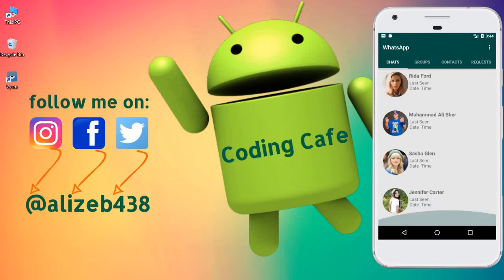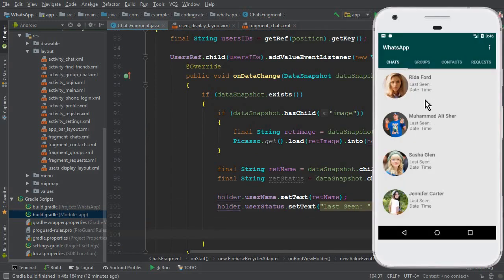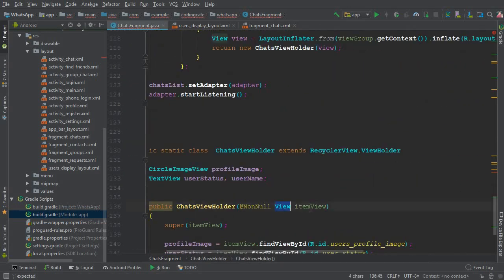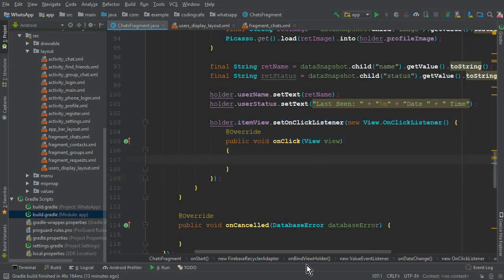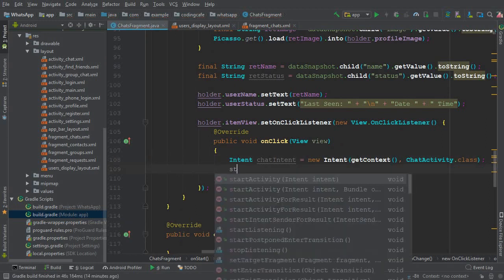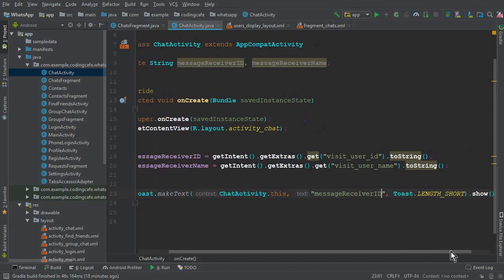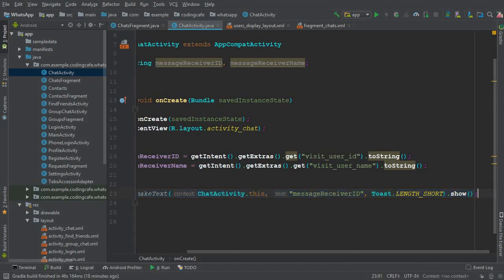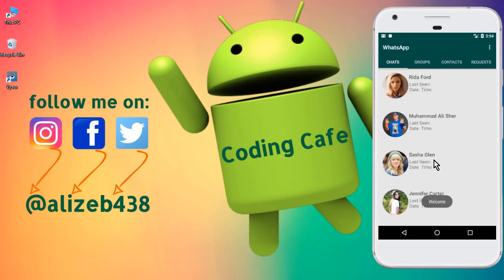RecyclerView item Click Listener in Fragment with Firebase Recycler Adapter OnClick Tutorial 46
In this video tutorial you will learn about firebase recyclerview adapter in fragment using firebase database in android studio for our android chat app like whatsapp.